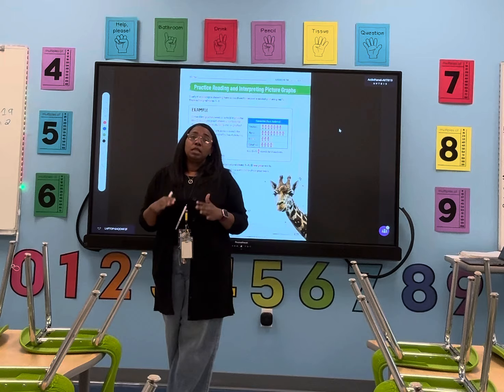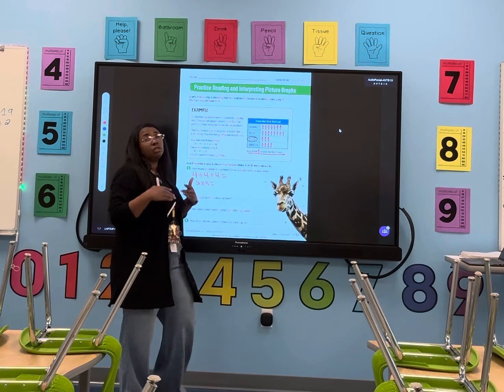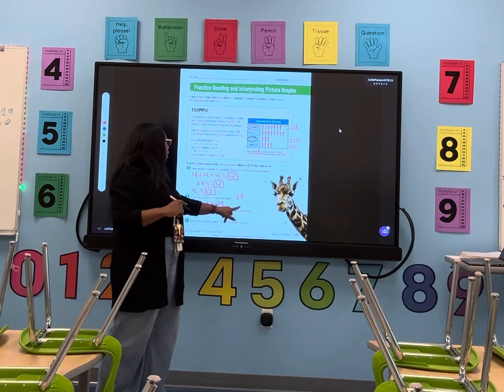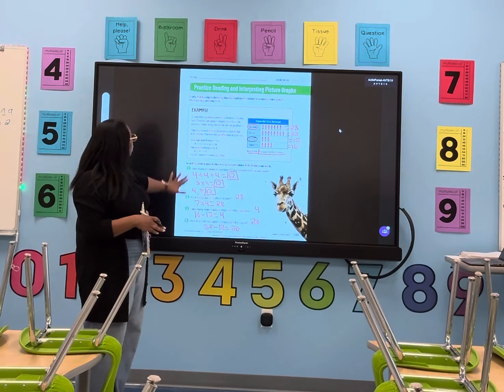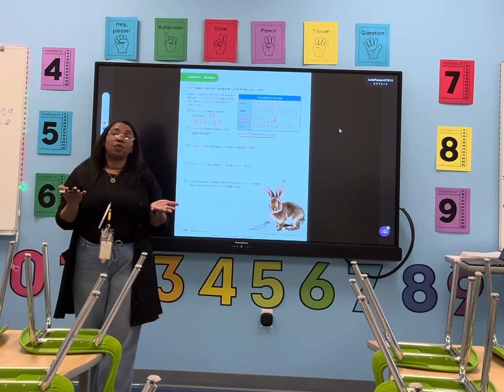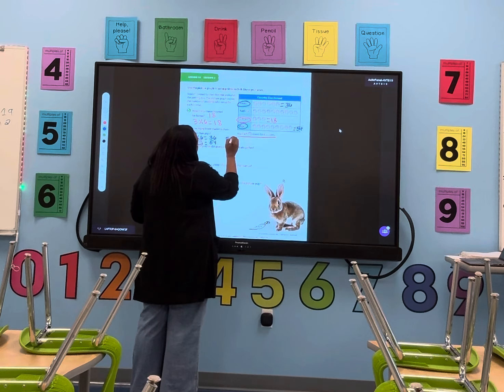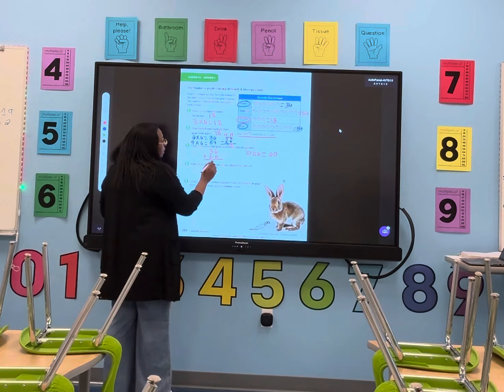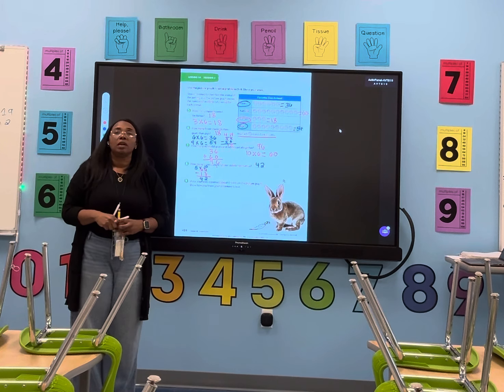3rd Grade Math Lesson 19 Session 2 I-Ready